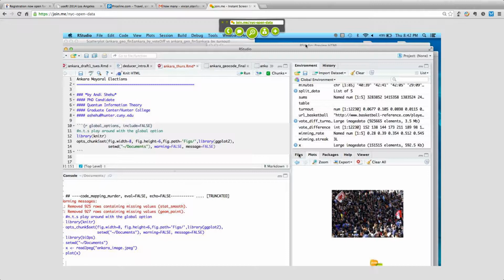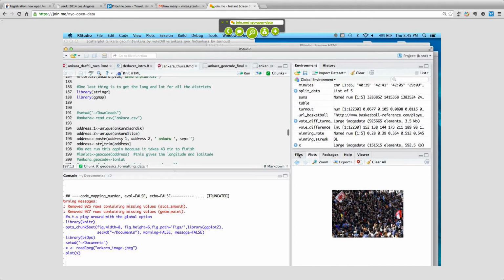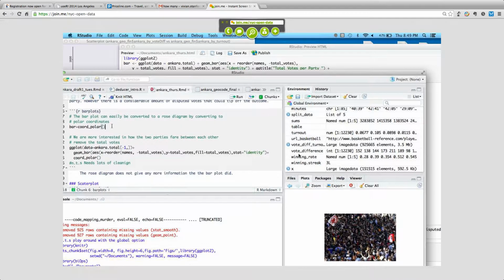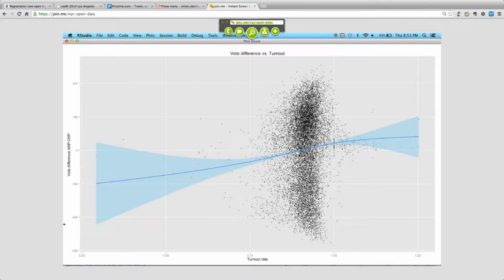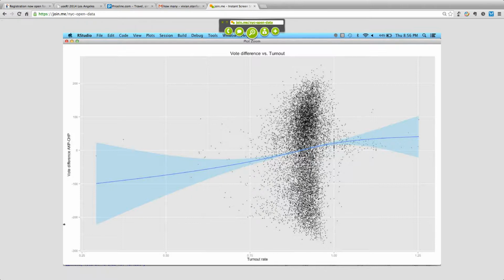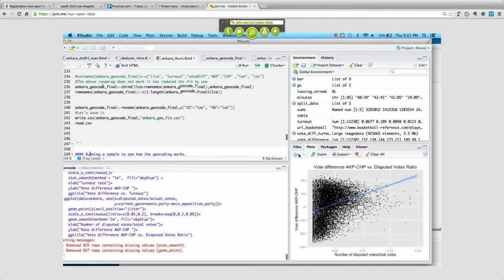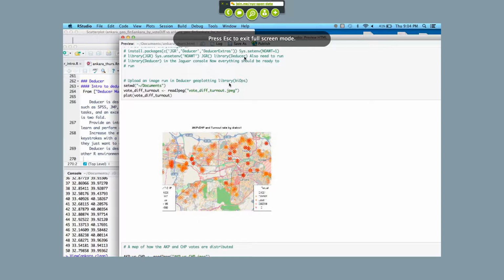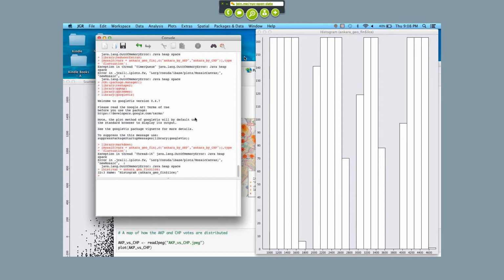andi video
NYC Data Science Academy's "Data Science by R" class's student demo